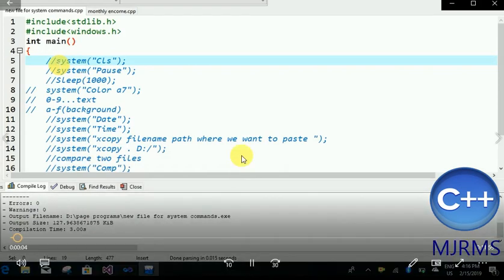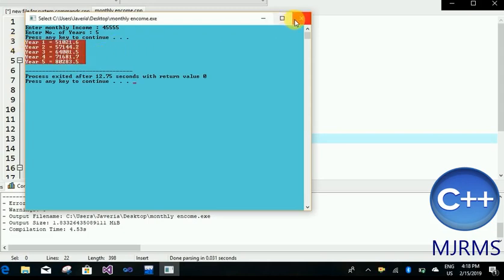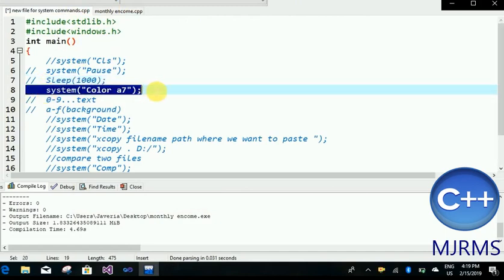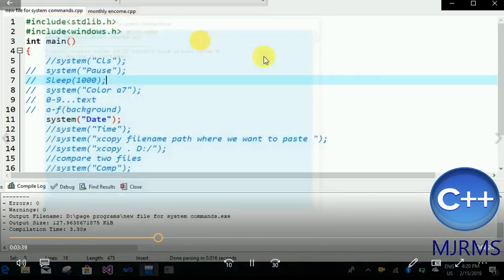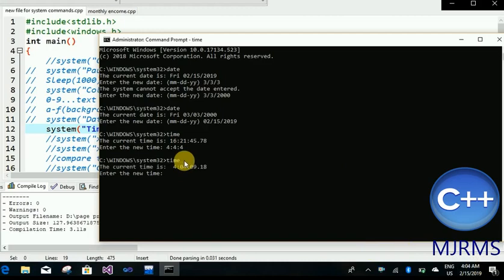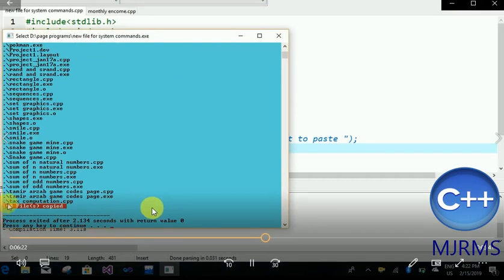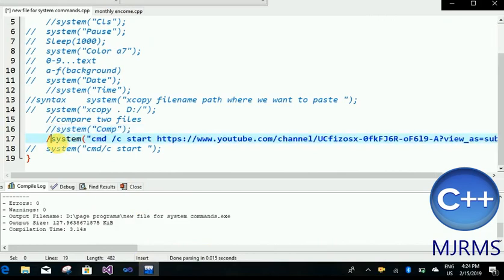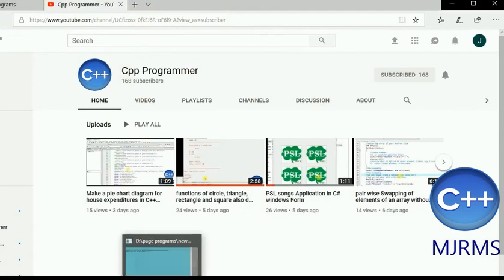System Commands in C++( in English )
open any link in web browser using system() command in C++
and many more interesting and basic system command in C++
in next video I will discuss about more system commands and some interesting C++ functions
system("Cls");
system("Pause")
Sleep(1000);
system("Color a7");
system("cmd/c start ");
system("Date");
system("Time");
system("xcopy . D:/");
system("Comp");